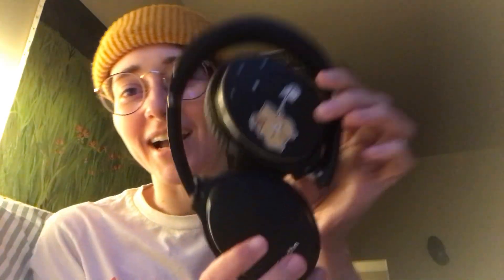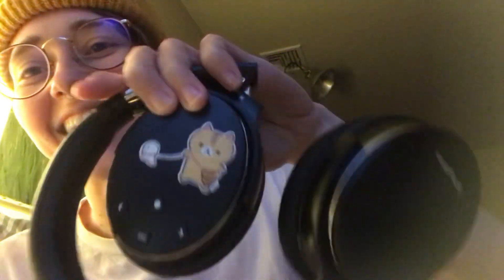Srhythm NC25/35 Review - Part 2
Updated review of the Srhythm noise canceling headphones from Amazon. Still love them! Let me know if you have specific questions about them i can try my best to answer!